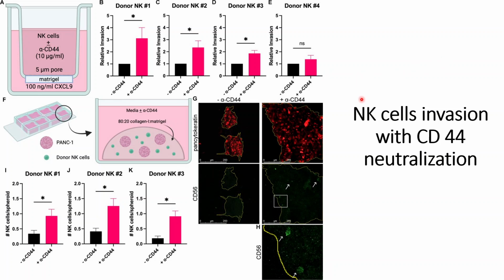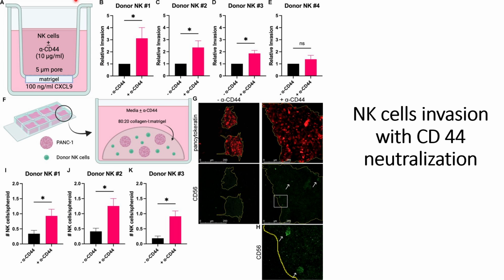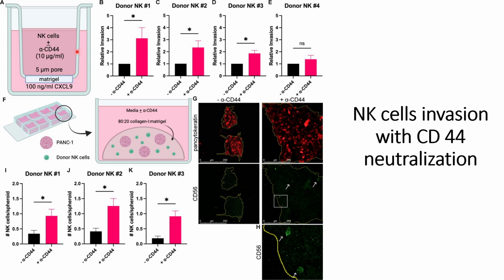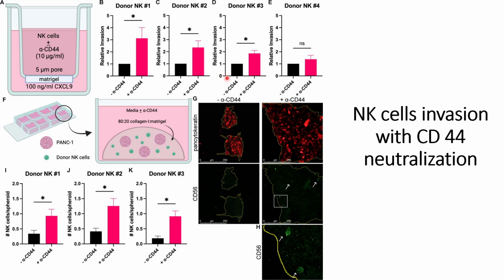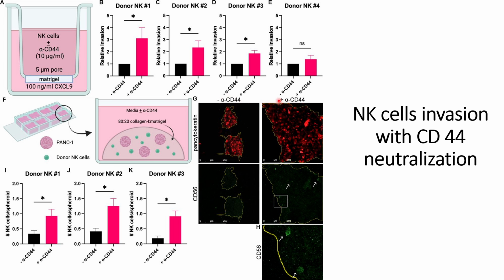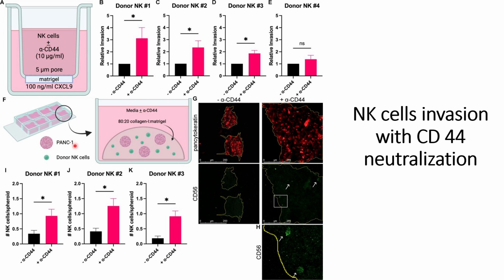NK cells invasion in Pancreatic adenocarcinoma (PDAC) with CD-44 receptor neutralization Code: 778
Note: This is a preprint
Reference: